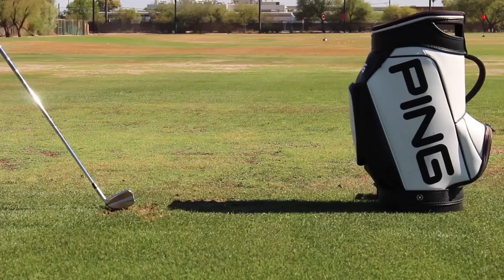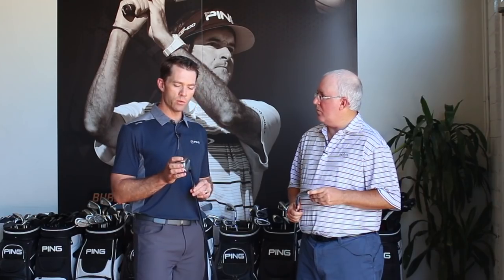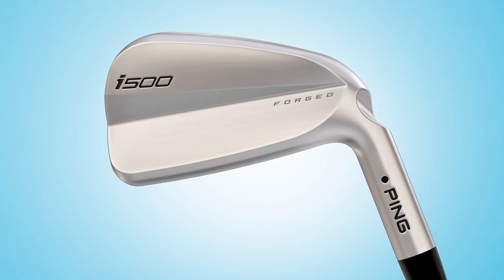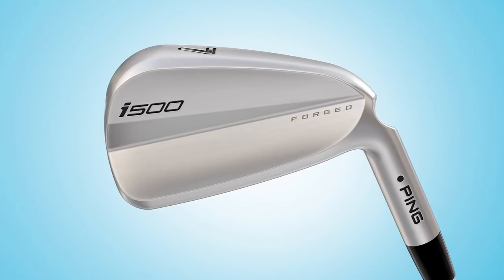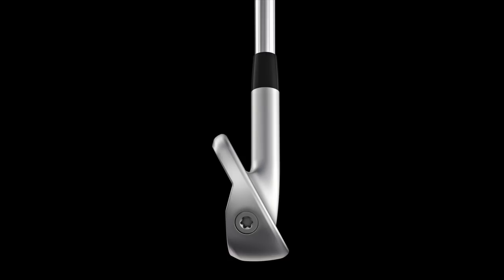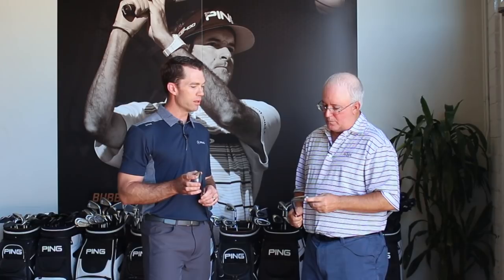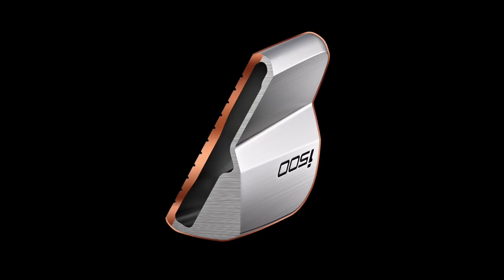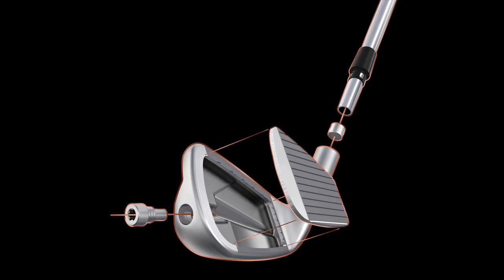PING i500 Iron Review - Meet The Players Power Iron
2nd Swing caught up with PING’s Marty Jertson at PING headquarters in Phoenix to learn more about the new i500 irons. Entering a new product category for PING, the i500 irons are a unique offering in the game today, as they provide the classic shape of a traditional muscleback iron but a performance package that includes incredible distance, naturally high launch conditions, and ample forgiveness.